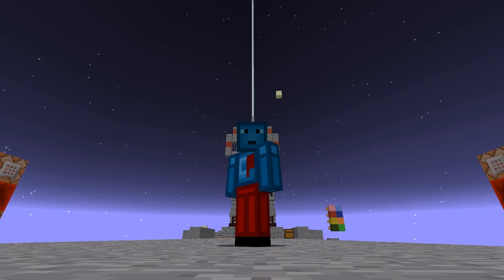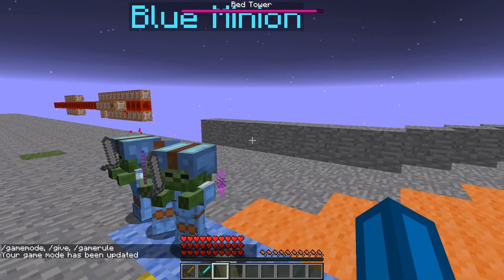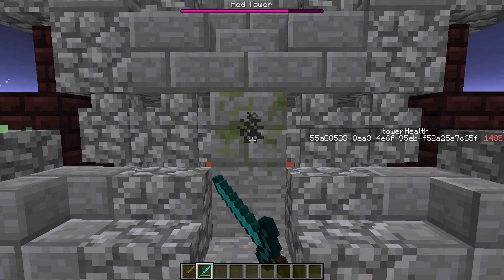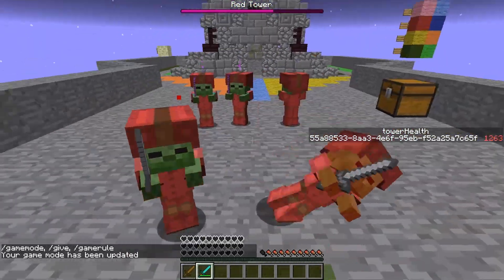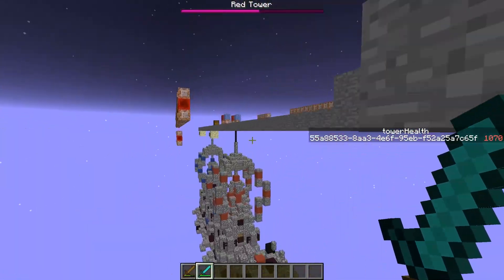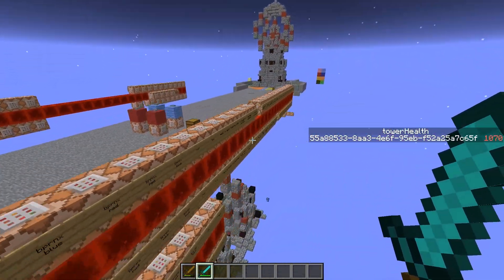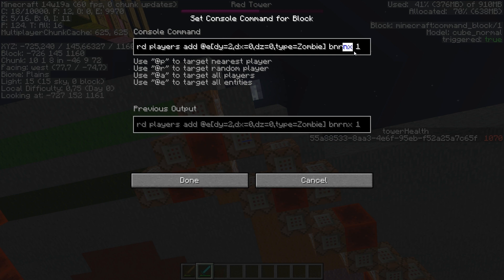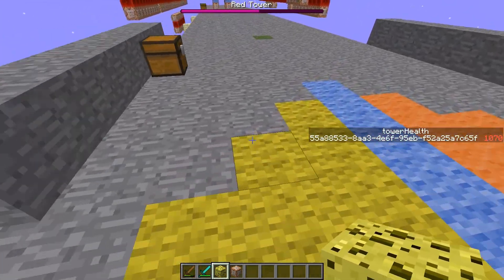Towers/Turrets - League of Minecraft 2.0 - Mapmaking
▼▼▼ Read the description for the builders! ▼▼▼
The second episode of my LoM series. This time, I show you the towers I created! They can attack minions, players, can get destroyed and have their own health bar! Leave suggestions and comments below!